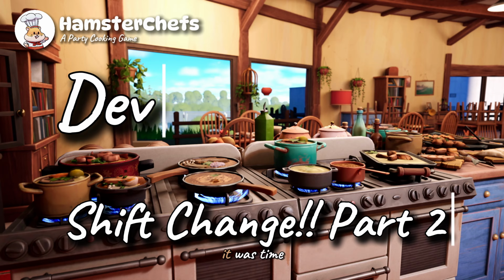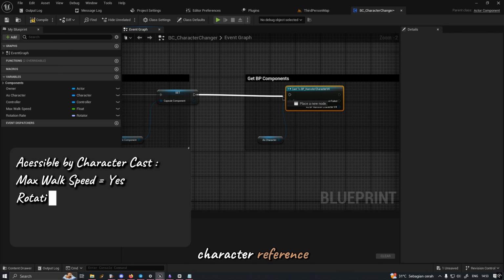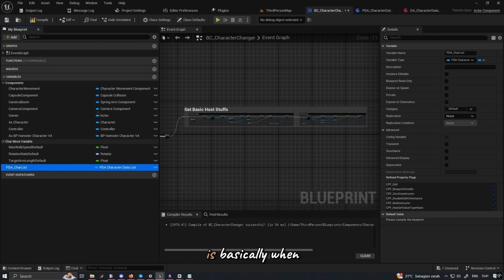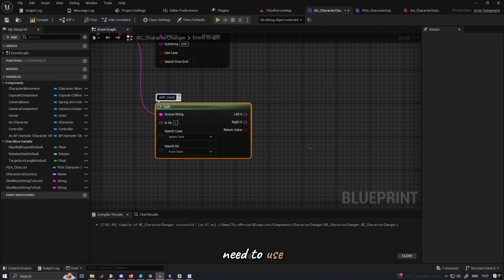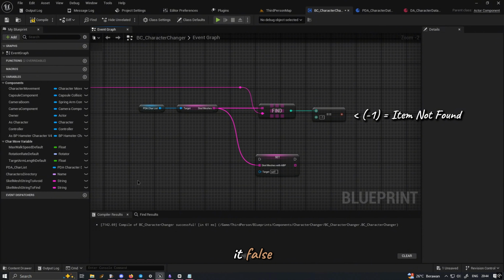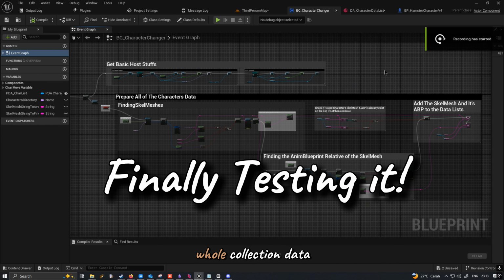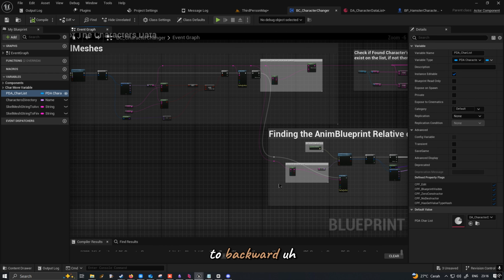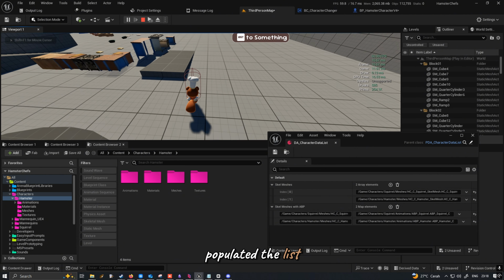Character Switcher Pt 2 - UE5 Primary Data Assets | DevLog 09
This episode continues right after Part 1 ), where we set up animation retargeting for the Hamster and Squirrel.
Originally, this was all part of one massive video but it turned out way too long 😅, so I split it into a three-part mini-series about building the Character Changer System:

Part 2 (this video): Data preparation - automating how the game finds Skeletal Meshes and Animation Blueprints

Part 3: In-game character swapping logic

In this part, we’re setting up the data backbone of the system.
I’ll show how I:
✅ Use the Asset Registry to scan character folders automatically
✅ Filter out default Unreal assets (like the Mannequin)
✅ Pair each Skeletal Mesh with its Animation Blueprint
✅ Store everything in Primary Data Assets for instant loading in-game

By the end, we’ll have a clean, scalable way to manage characters - ready to plug into the swap system next episode.

🕒 Timestamps:

00:00 - Intro
00:05 - Character Changer Component Setup
00:18 - Understanding Actor Components (“Parasite” Logic)
01:02 - Getting Character Variables & Movement Data
02:00 - Accessing Camera Components from Blueprint
03:00 - Why Hard-Coding Characters Is a Problem
03:50 - Automating Asset Discovery with Asset Registry
05:00 - Using Primary Data Assets (PDA) to Store Mesh & ABP Pairs
06:40 - Filtering Out Mannequins and Finding Real Characters
08:30 - Creating and Updating the PDA Lists Automatically
10:30 - Debugging Missing References and Fixing Paths
12:00 - Final Validation & Successful Population of Character Data
14:38 - Conclusion & Next Episode Tease